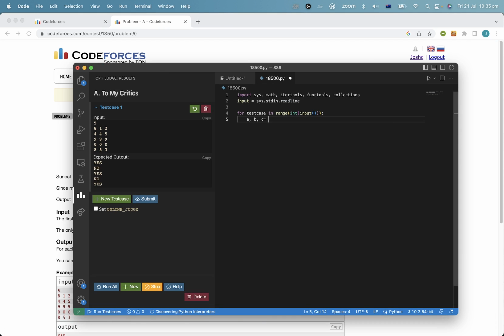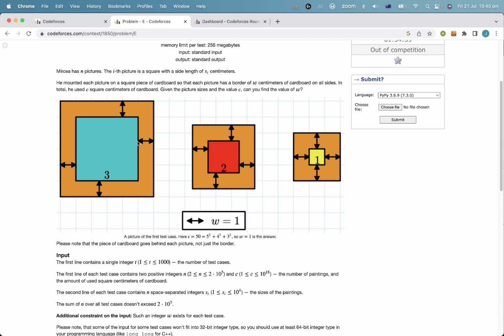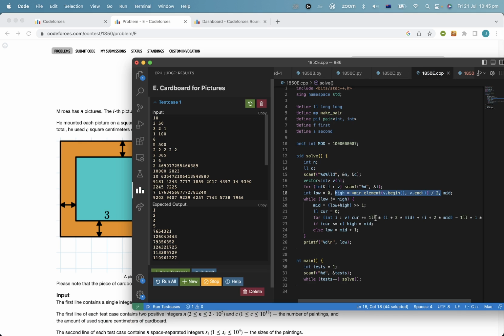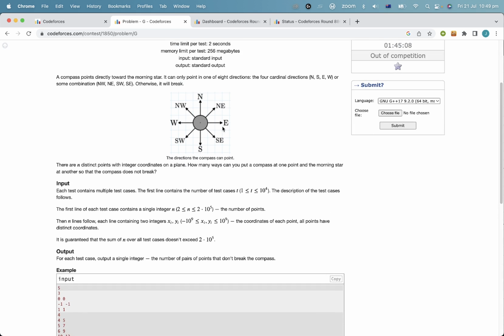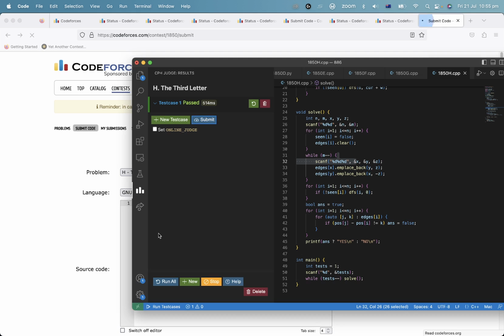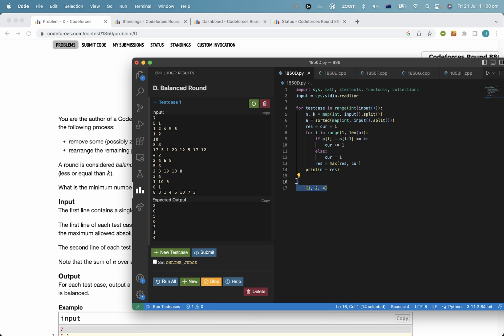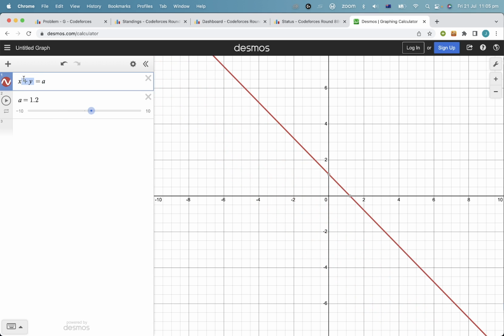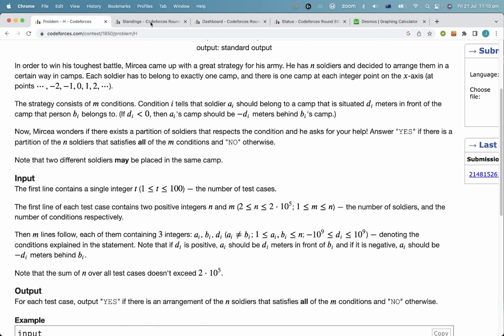7th Place Codeforces Round 886 (Div 4) Speedrun + Editorial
welp choked on misreading E